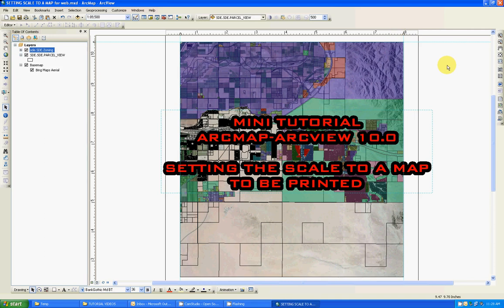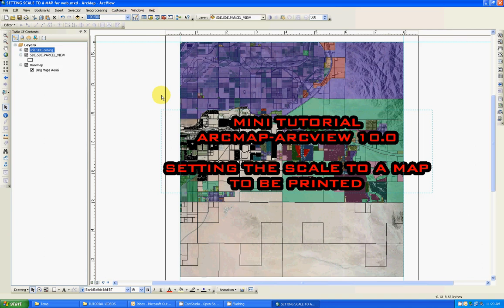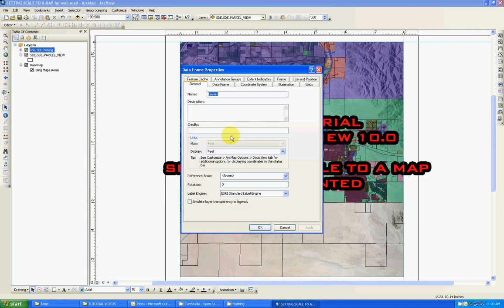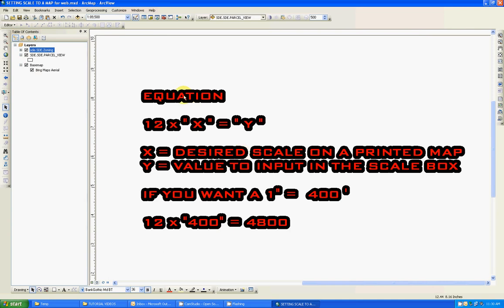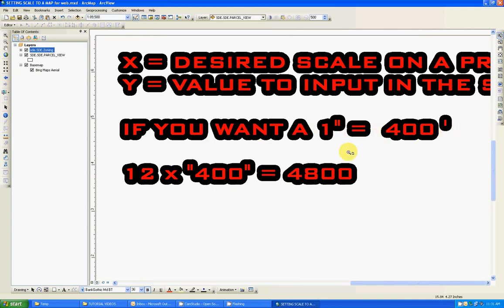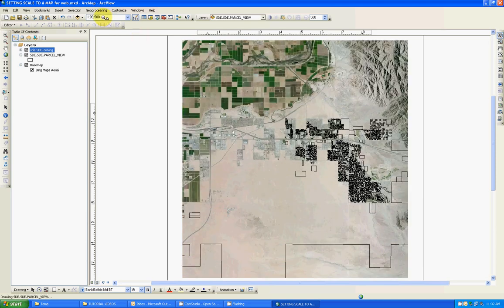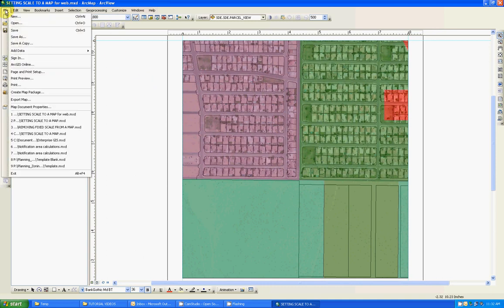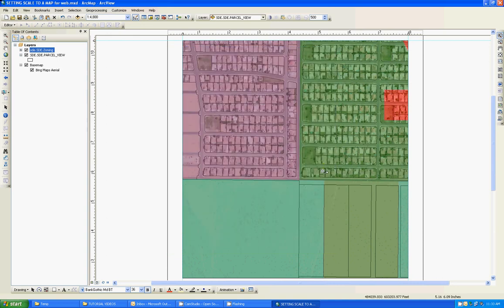Arcmap Arcview 10.0 Mini tutorial Setting The Scale to a Map For Printing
In this short tutorial, i pretend to show you a trick that I started using long long ago, that allows to set the scale to a map, that if is printed you will be able to use the engineering scale and get acurate measurements. It will require that the units are set to "FEET" for it to work, and that the map its exported as a PDF.